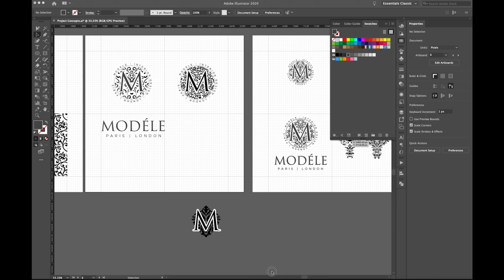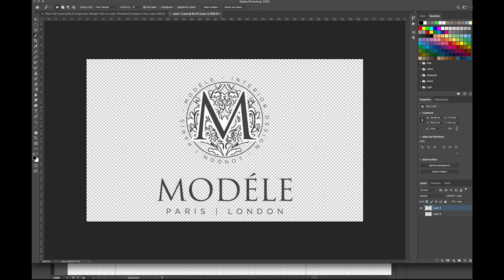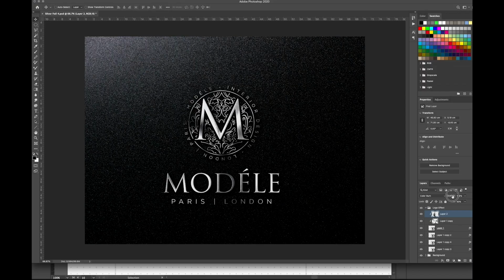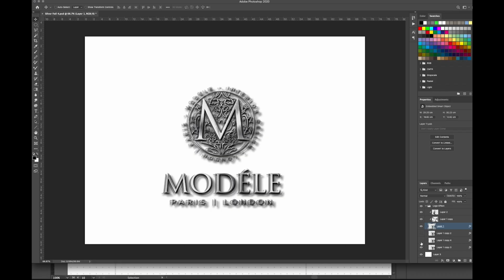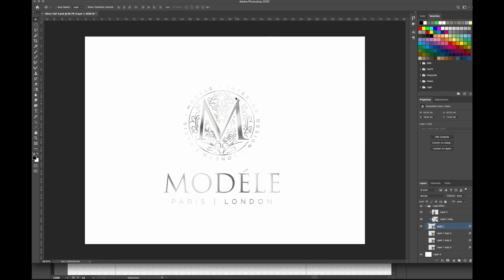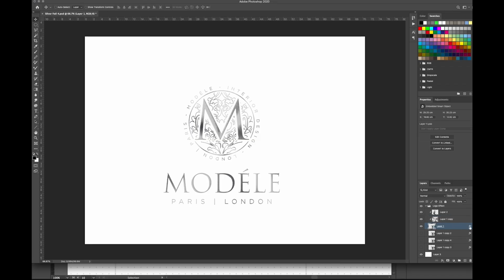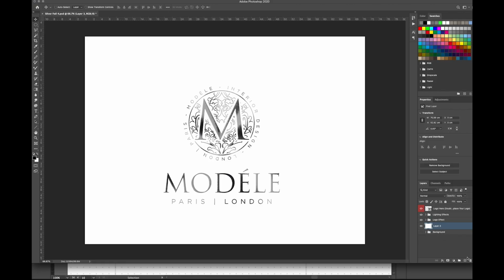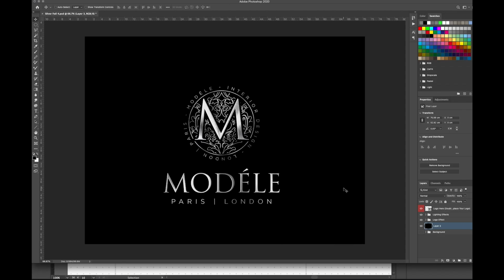Pt8 - Learn how to create a detailed logo for a luxury brand - Apply finishing effects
This class is for logo designers who want to offer that ‘certain client’ (perhaps a luxury brand) something really special.

WATCH THE FULL COURSE HERE ON YOUTUBE FOR FREE

Learn how to design a stunning, highly detailed logo for a luxury brand—without losing clarity, scalability, or polish. In this full class, I’ll show logo designers how to take a complex idea and engineer it into an elegant, versatile mark that still reads “premium” at first glance. We’ll cover strategy (when detail is the right choice), visual research and moodboards, structure and geometry, motif building, symmetry, line weight, and optical corrections. I’ll walk you through typography pairing, how to balance dense illustration with a refined wordmark, and the exact checks to ensure legibility at small sizes. Then we’ll add finishing touches: metallic foils, emboss/deboss, engraving-inspired shading, and a final mockup that sells the idea to clients.

This class is perfect if you usually design minimalist marks but want to confidently offer a “richer” option for certain clients—think heritage fashion, luxury goods, hospitality, and high-end services. By the end, you’ll have your own portfolio-ready detailed logo and a repeatable process you can adapt for future projects.

I’m a brand identity designer in London working with boutique and premium brands worldwide. If you’d like done-for-you identity—or to book a free discovery call—visit jmgraphicdesign.com. Enjoy the class and level up your craft.